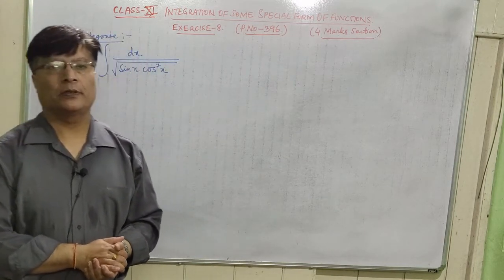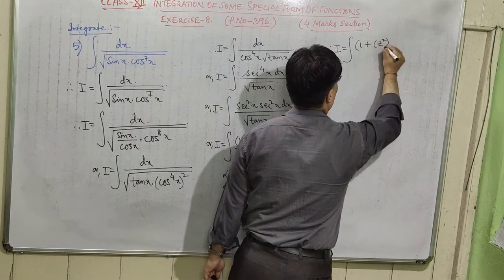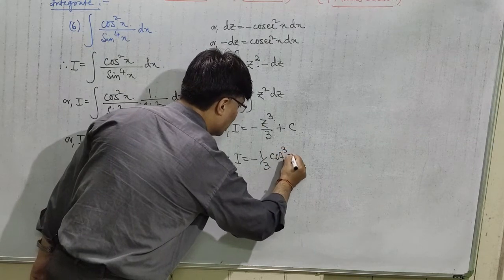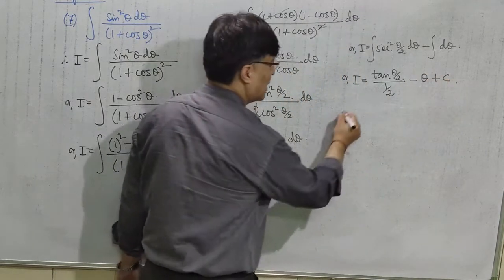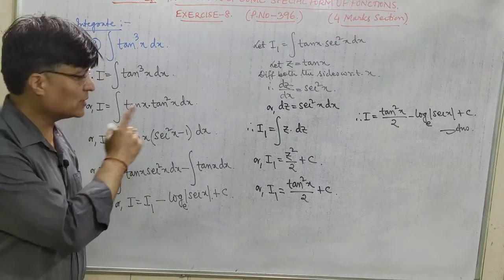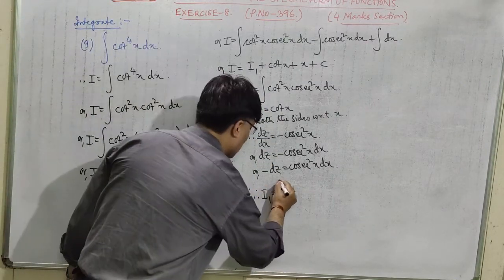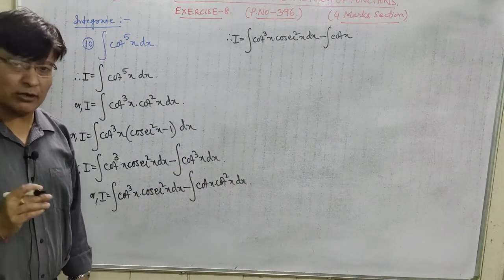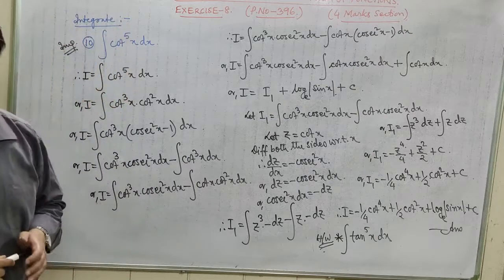Class XII Maths, Part-3, Topic-“INTEGRATION OF SOME SPECIAL FORM OF FUNCTIONS”, by Sailendra Pradhan